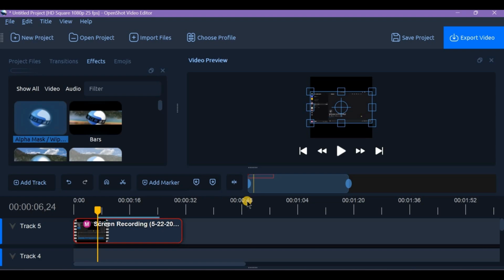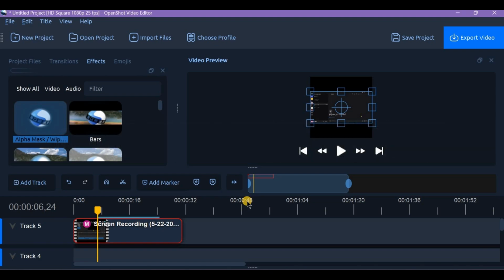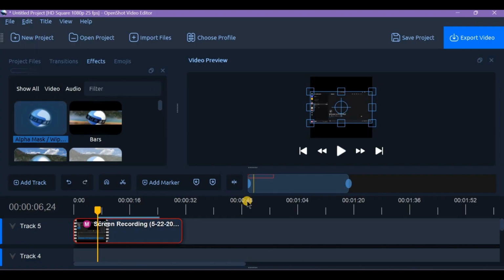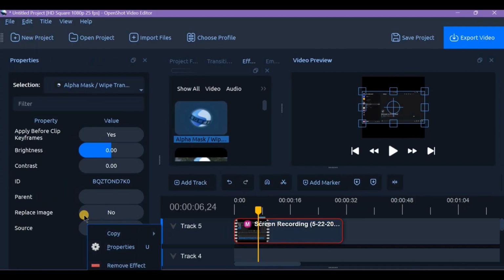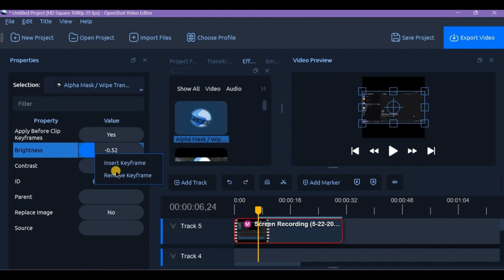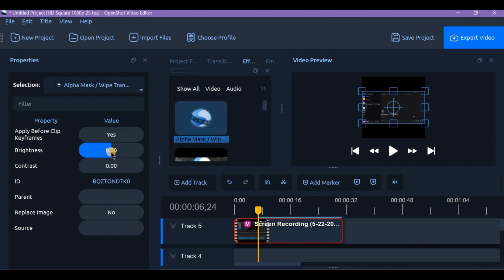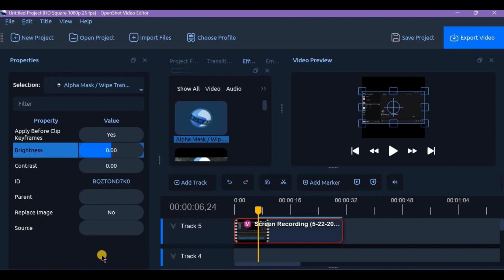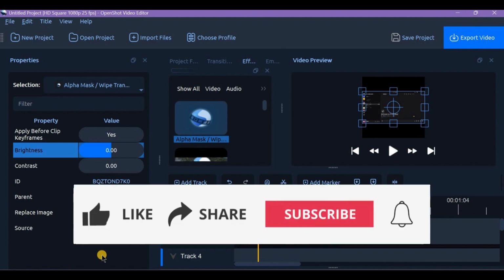How to Disable Effects in Openshot 2025?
Disabling effects in OpenShot helps streamline your video edits by removing any visual or audio enhancements previously added to your clips. This is useful when you want a clean, raw version of your footage or need to troubleshoot unwanted changes.

This video walks you through the steps to disable or remove effects in OpenShot, giving you more control over your project’s final output and appearance.